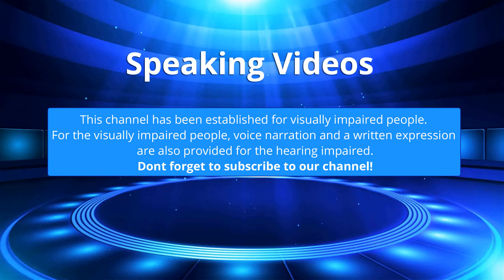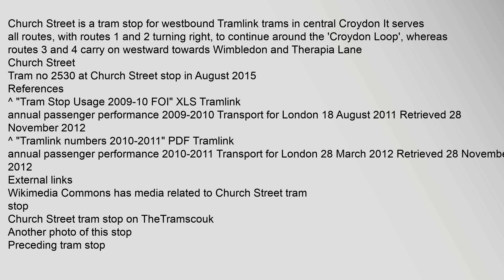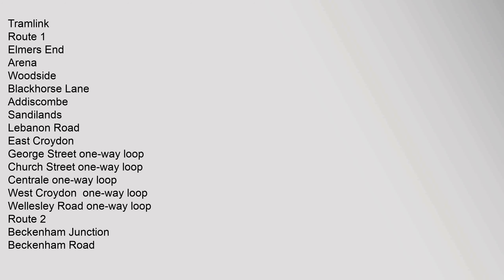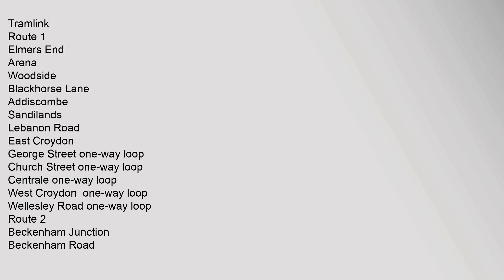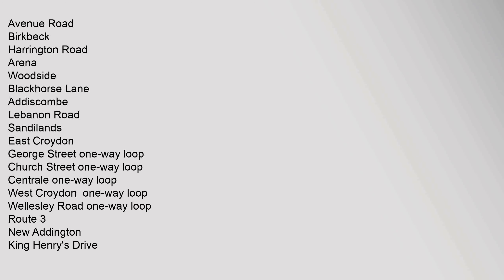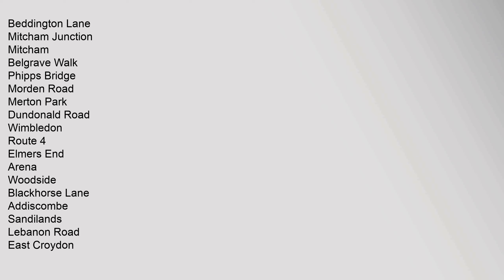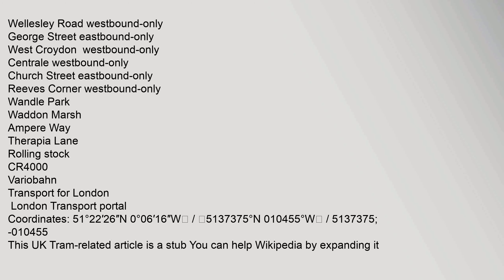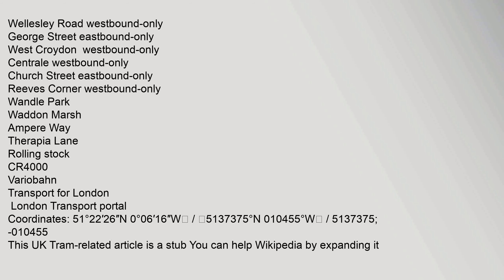Church Street tram stop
Church,Street
Tram,no,2530,at,Church,Street,stop,in,August,2015
References
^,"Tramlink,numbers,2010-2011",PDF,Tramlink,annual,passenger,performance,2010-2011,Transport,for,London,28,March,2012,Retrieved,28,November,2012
External,links
Wikimedia,Commons,has,media,related,to,Church,Street,tram,stop
Church,Street,tram,stop,on,TheTramscouk
Another,photo,of,this,stop
Preceding,tram,stop
,Tramlink
Following,tram,stop
Centrale
towardsWellesley,Road
Route,1
George,Street
One-way,operation
Route,2
Wandle,Park
towardsWimbledon
Route,3
Wandle,Park
towardsTherapia,Lane
Route,4
v
e
Tramlink
Route,,Church,Street,tram,stop